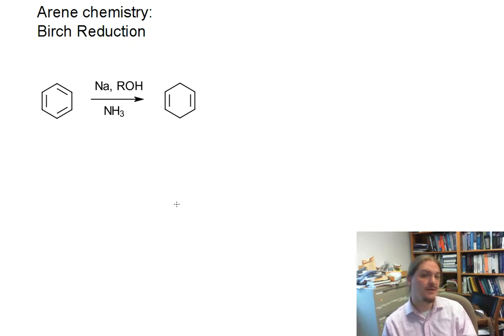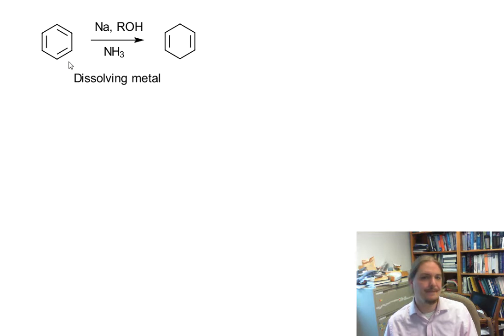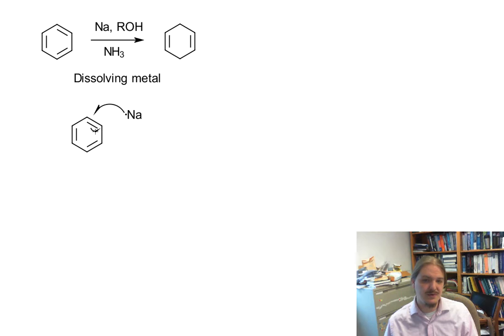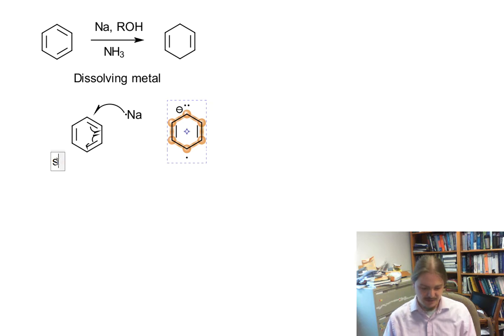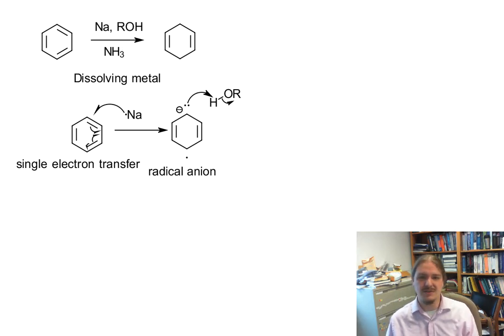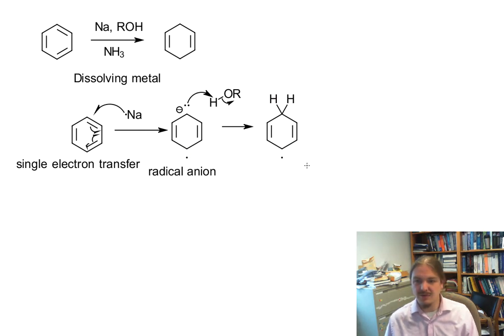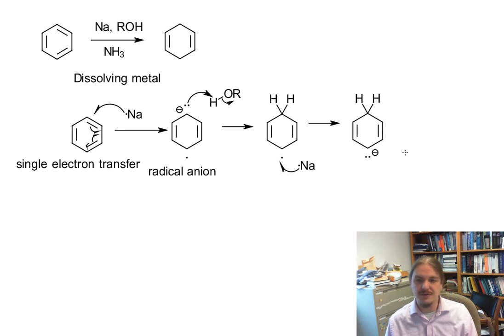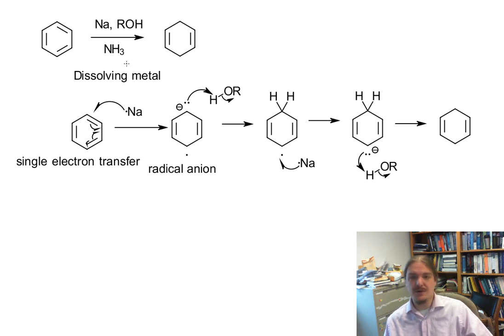Birch Reduction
Dr. Norris presents the mechanism of the Birch reduction.